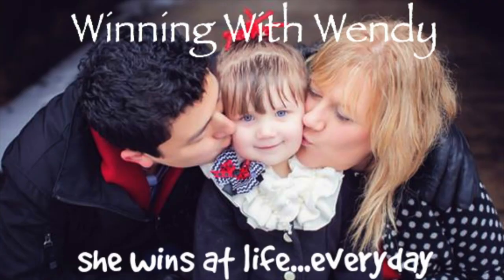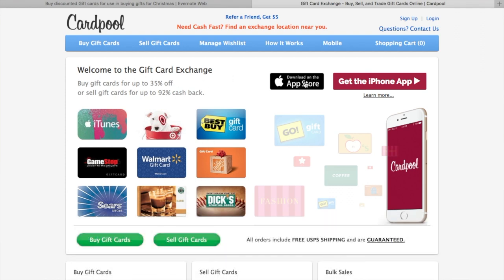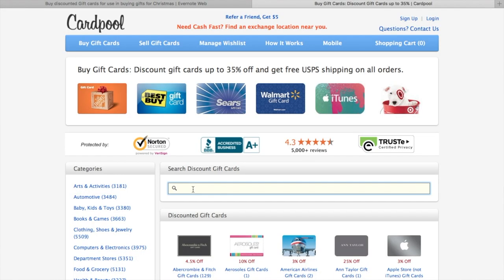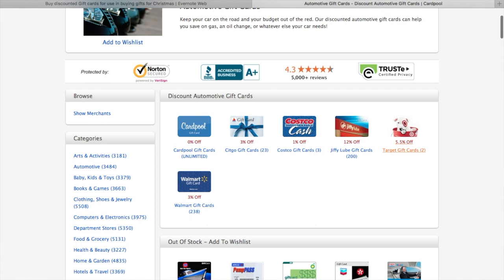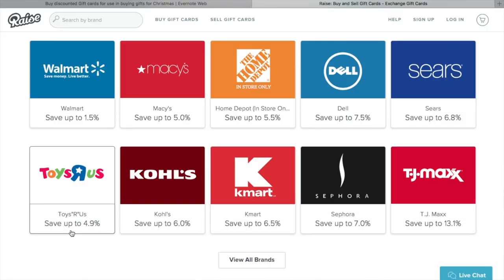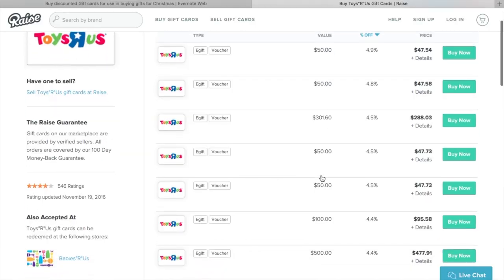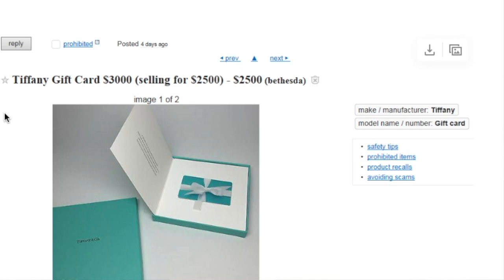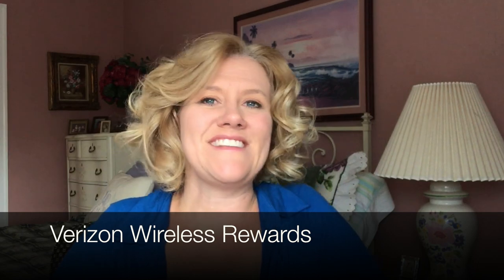Save Money Tips: How To Save Money On Gifts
In this episode, I talk about how we save money buying gifts by using gift cards.   There are tons of places to buy discounted gift cards.  I discuss the 6 places that we buy discounted gift cards to save money on christmas gifts.  By using discounted gift cards we are able to save money not only on holiday gifts, but also things that we buy everyday.  Some locations are better than others for getting discounts.

Also, if you get gift cards at the holidays and you don’t think you will use them, you can sell them at some of these places too.

Verizon Wireless Store